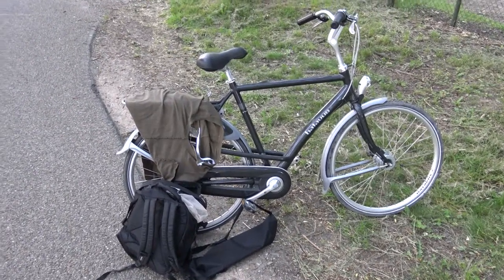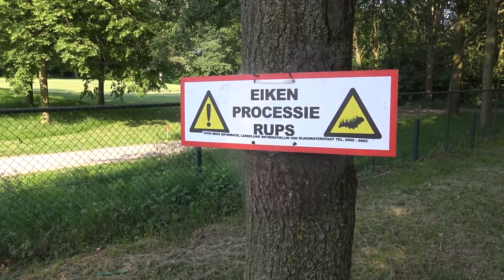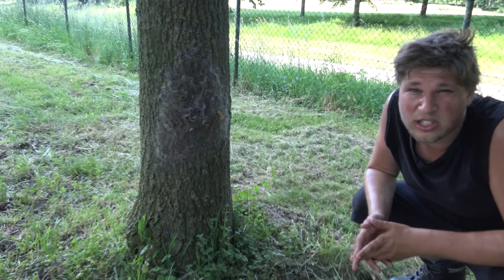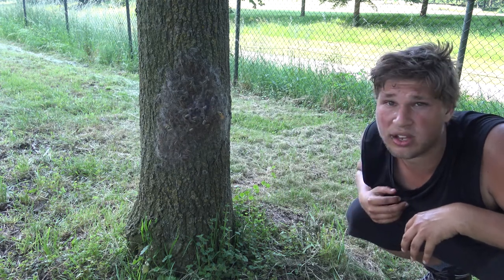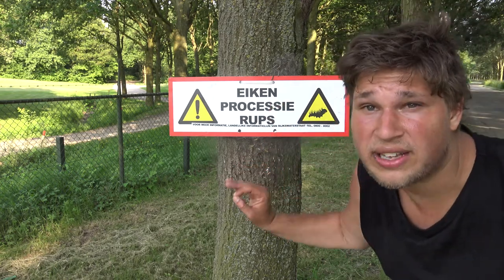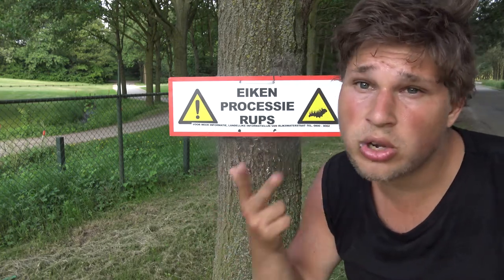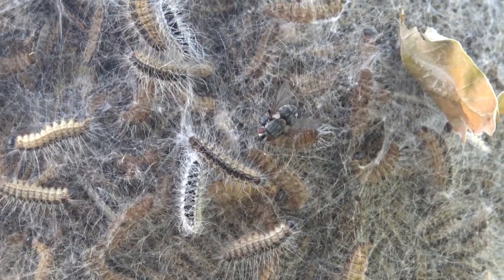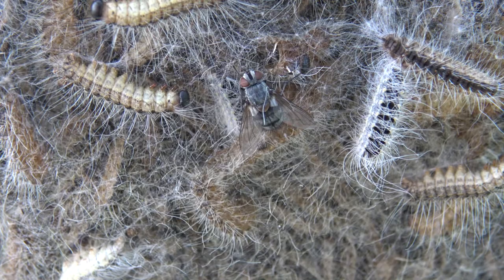The oak processionary (Thaumetopoea processionea) with Bart Coppens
Toxic caterpillars / Eikenprocessierups